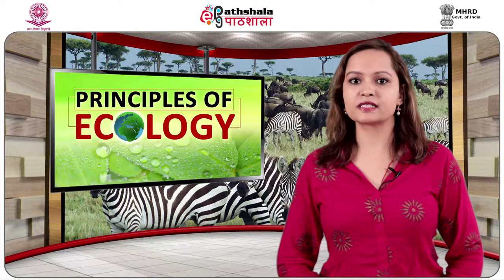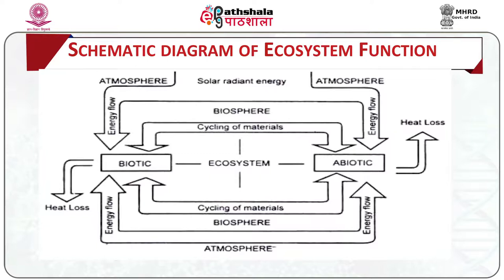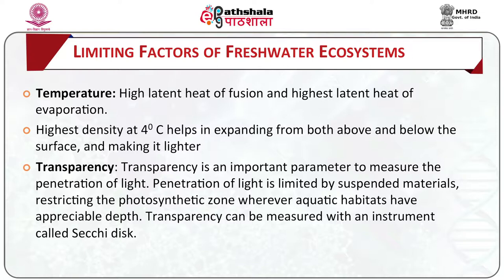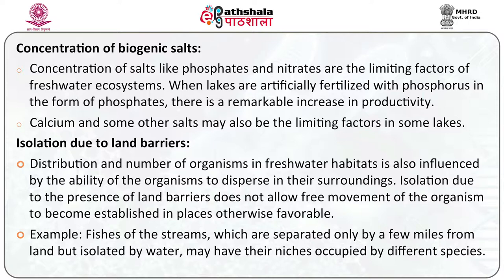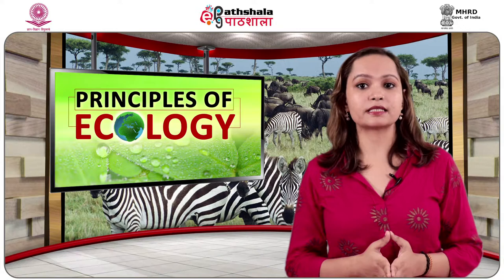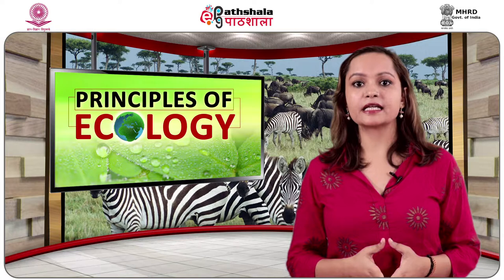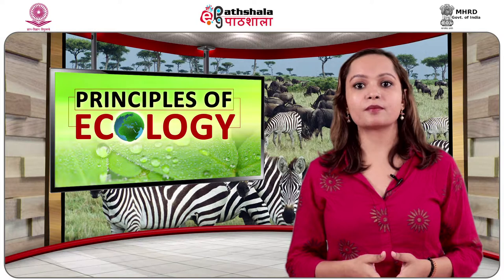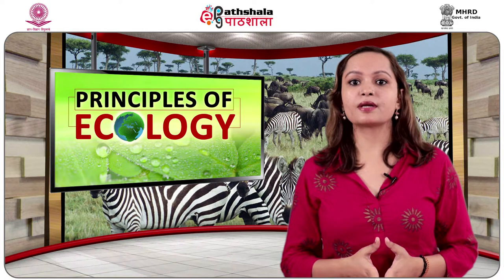Aquatic Ecosystem Part 2